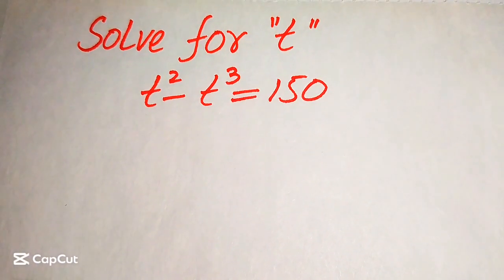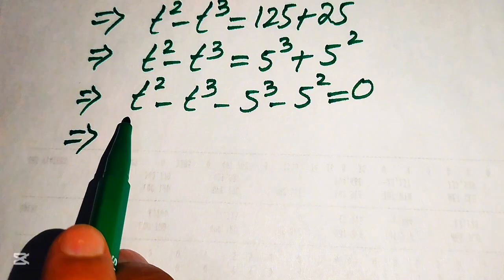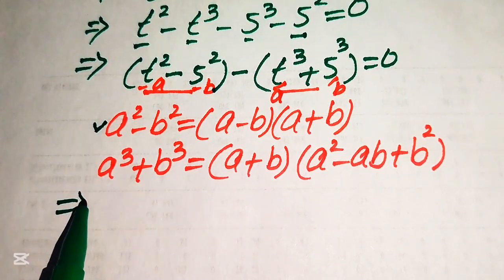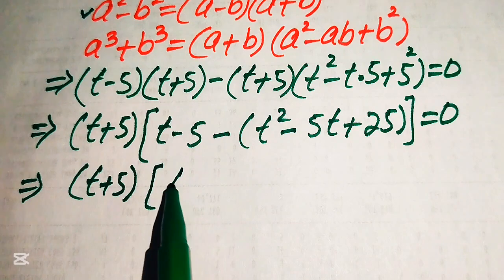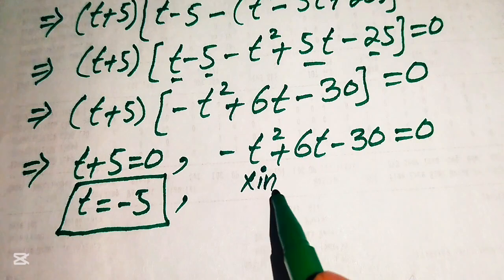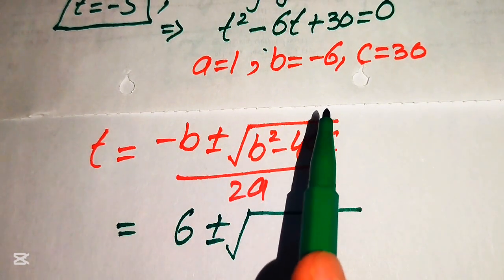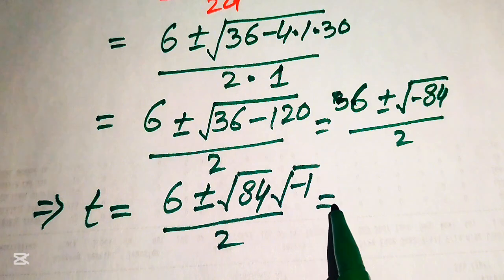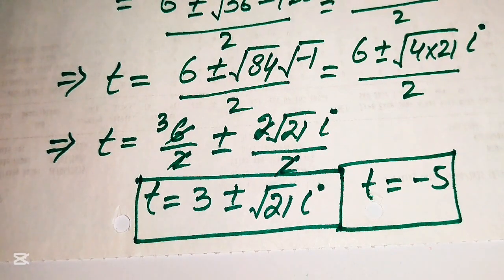Solving a 'Harvard' University entrance exam |Find t?